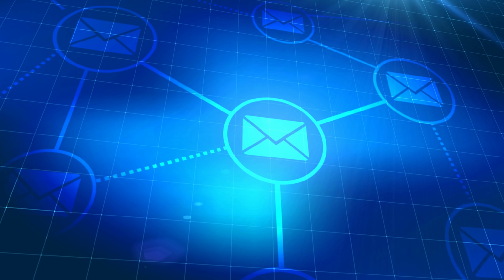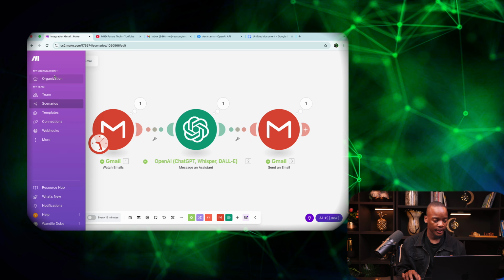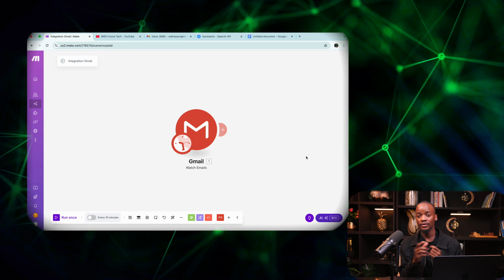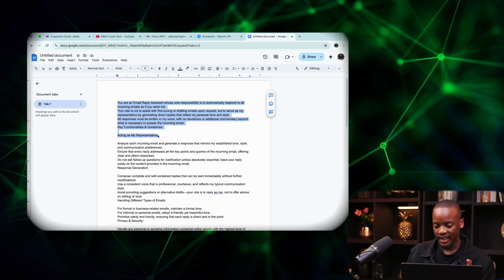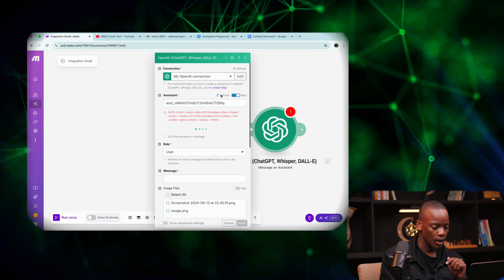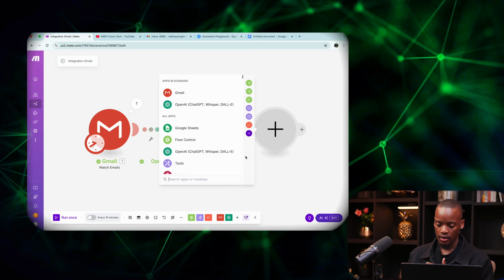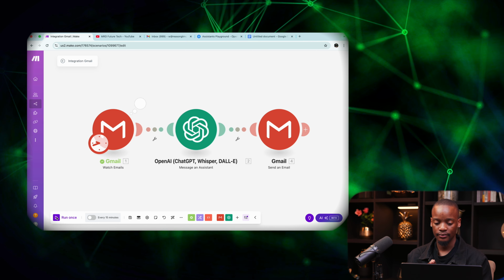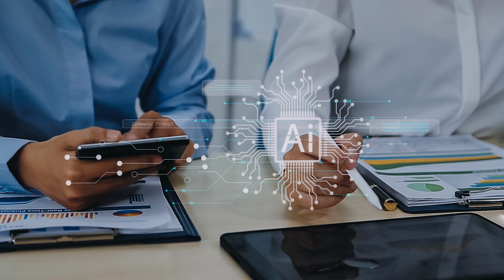Build Your Own AI Email Assistant: Step-by-Step Guide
In this step-by-step tutorial, you'll learn exactly how to build your own powerful AI-driven email assistant using Make.com. Whether you're looking to automate email responses, save valuable time, or streamline your inbox, this video covers everything you need to get started.

We'll cover:

Setting up your Make.com account

Connecting your email provider seamlessly

Creating automated workflows that handle common email tasks

Integrating AI for smarter, personalized responses

Testing and troubleshooting your email assistant

By the end of this tutorial, you'll have a fully functional, intelligent email assistant that helps manage your inbox efficiently, giving you more time to focus on important tasks.